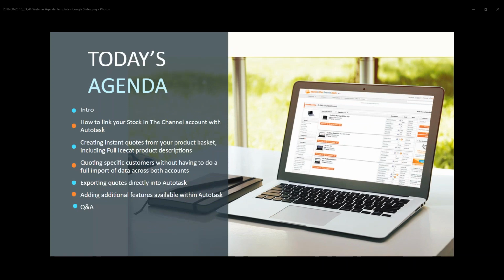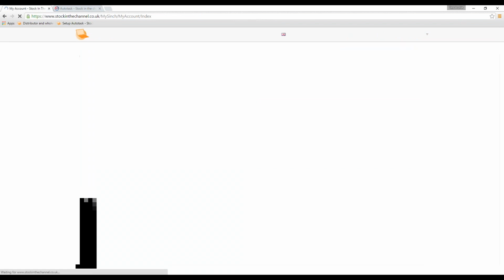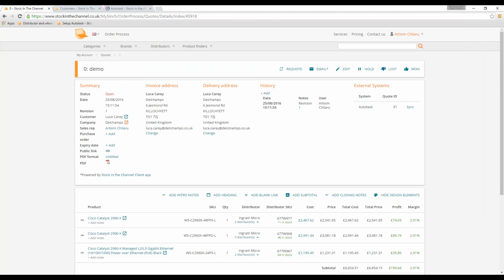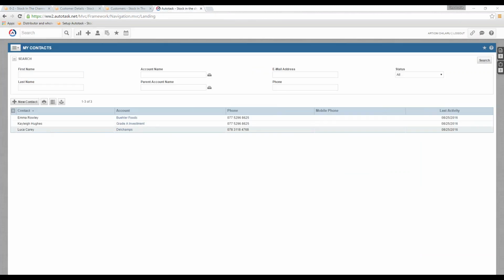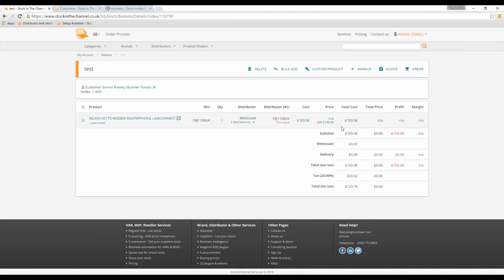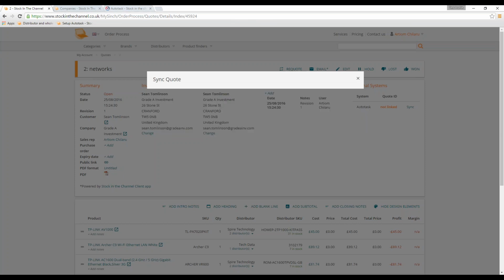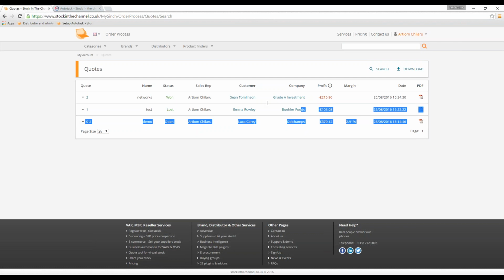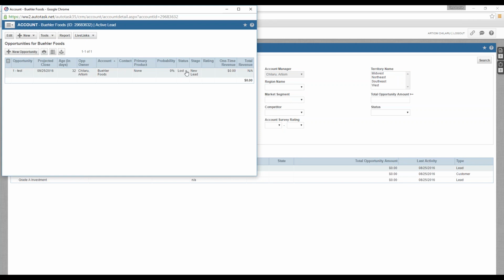Autotask Beta - Webinar